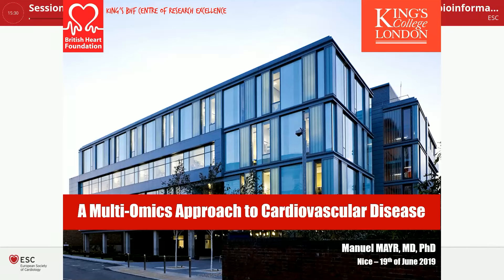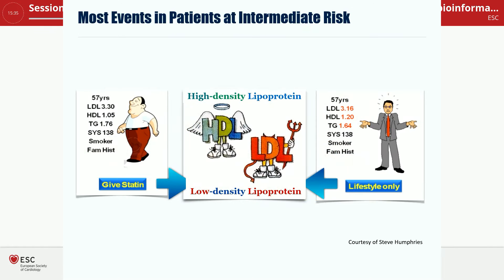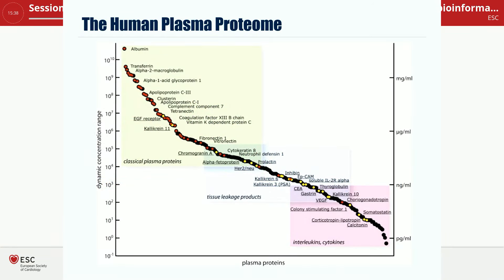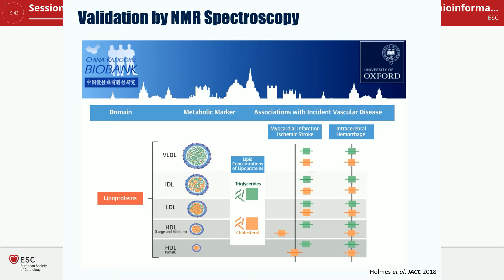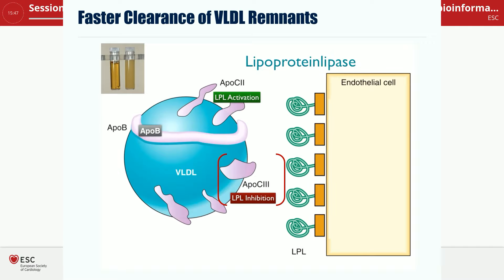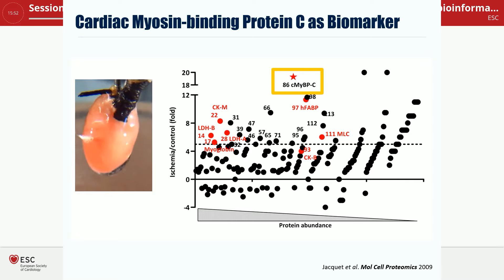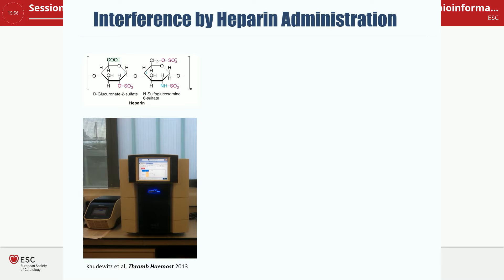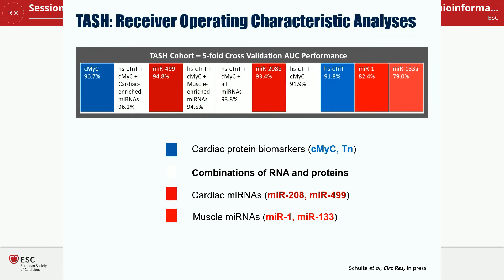The advantages and limitations of proteomics and metabolomics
Presented by M Mayr (London, GB) at ESC Basic Science Summer School 2019.